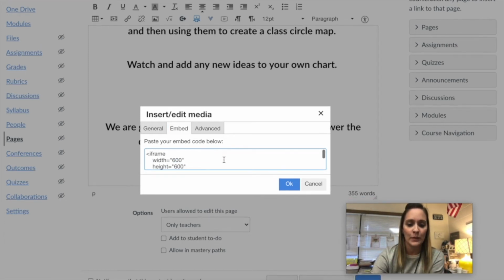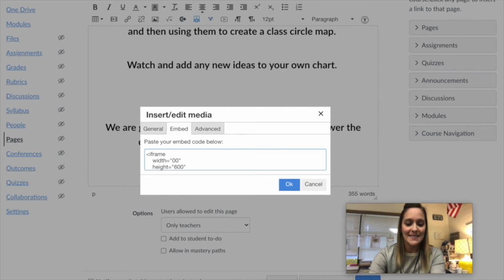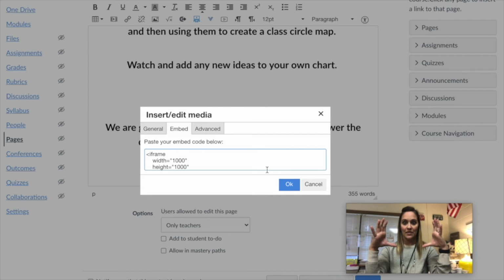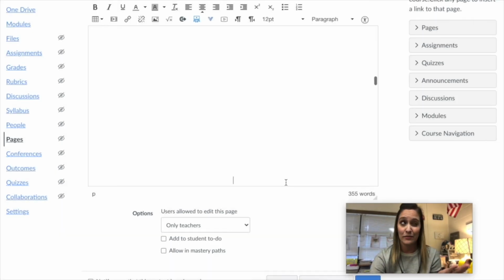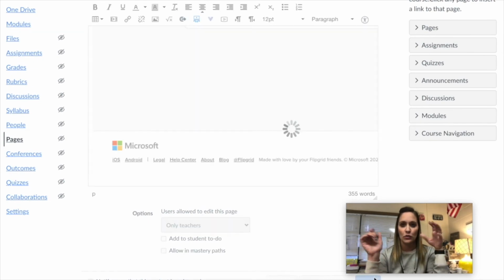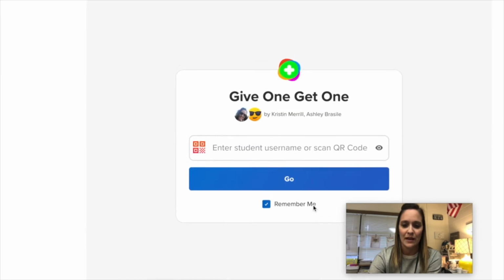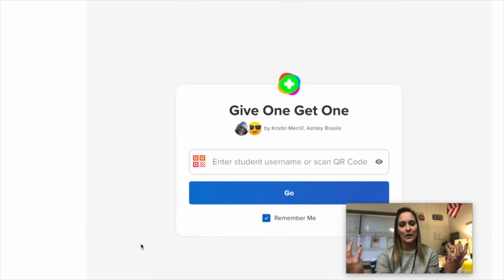How to Embed Flipgrid Topics and Groups Into Canvas LMS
@TheMerrillsEDU share how to embed and enlarge your Flipgrid Topics and Groups into your Canvas pages.

For more tips and tricks on Flipgrid, check out our book:
"Flipgrid in the InterACTIVE Class" (coming Jan. 2021)